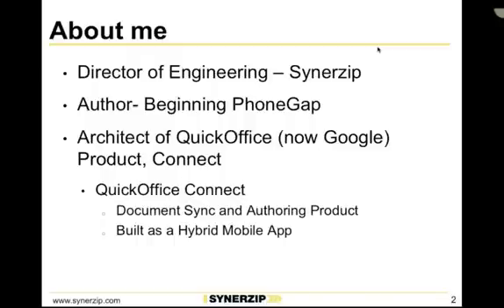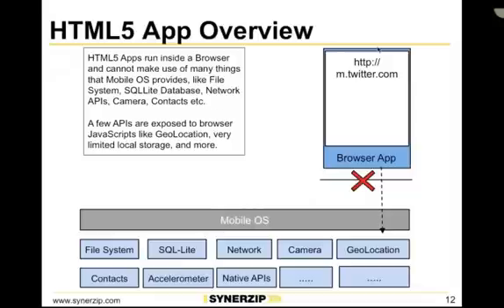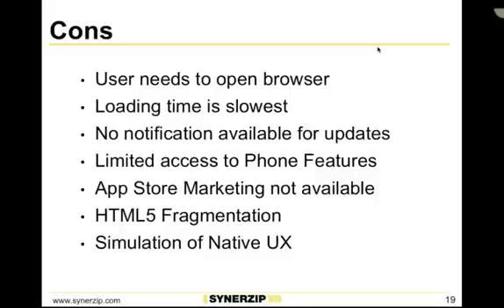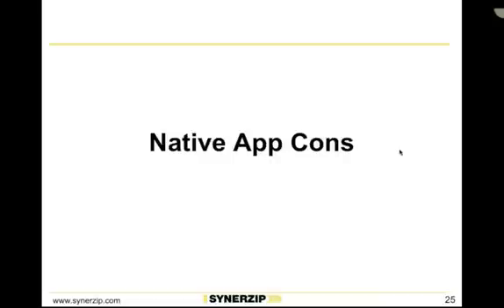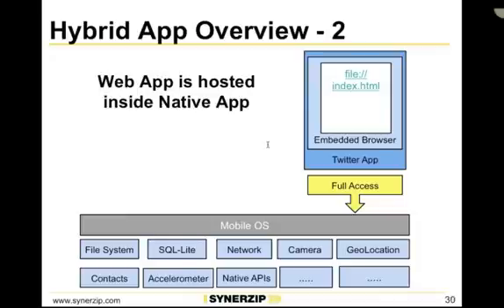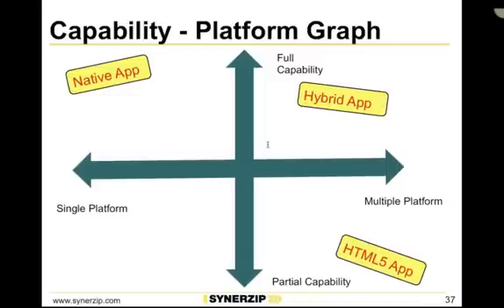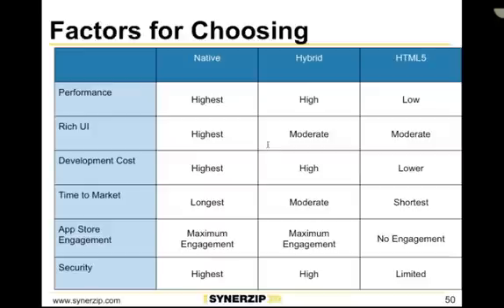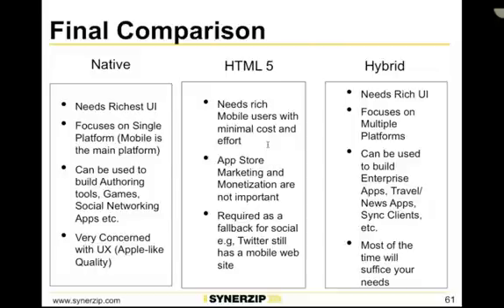[Webinar] - HTML5 Vs. Native - Mobile Development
Are you thinking about building a mobile application and wondering whether you should go with HTML5 or build a native version?

HTML5 for mobile application development holds the promise of true cross--platform code -- write once and run on all mobile devices.  This seems pretty attractive to most decision makers, as it promises to offer faster time to market along with lower lifetime cost for maintenance and support.

On the other hand, you may be concerned whether HTML5 version will indeed deliver the quality and performance of user experience that is so critical for your application's market success.  For these considerations, building native version might seem more appropriate.

So what should you really do?  This webinar will help you sort thru this dilemma.  Specifically, in this webinar we will cover following key topics.
• Alternative approaches for developing mobile applications - Native, HTML5, and Hybrid
• When to go for HTML5 or Hybrid approach and when not to
• Recommended tools for HTML5 and Hybrid development

Presenter:

• Rohit Ghatol is Director of Engineering at Synerzip(now Excellarate). He is always exploring bleeding edge technologies and constantly evaluating where they are heading.
• Talking on technical forums about various technologies is a passion for him. Rohit also heads TechNext and Pune GDG These have been running successfully for over a year and half.
• Last year he co-authored the book "Beginning PhoneGap" which covers cross-platform mobile application development using HTML5 and hybrid technologies.